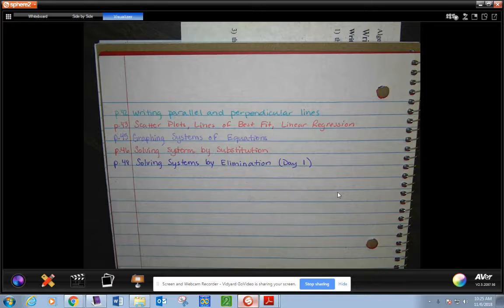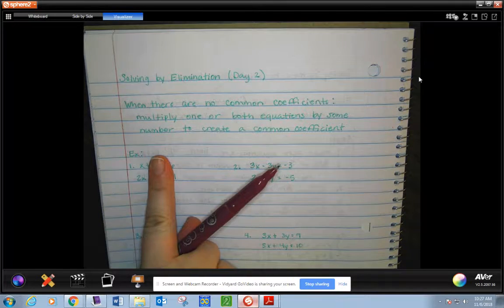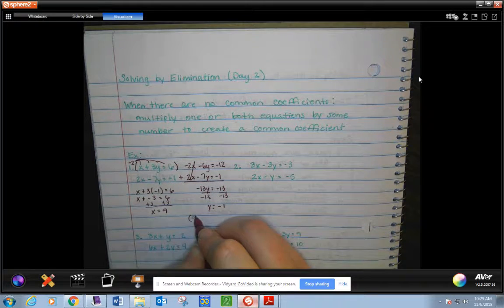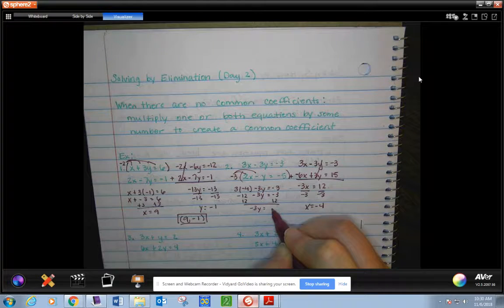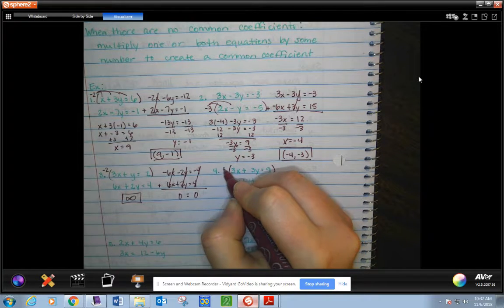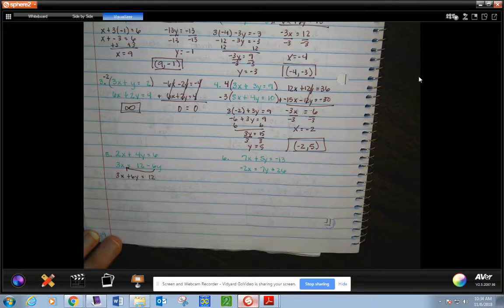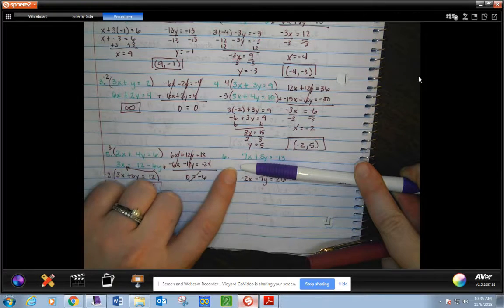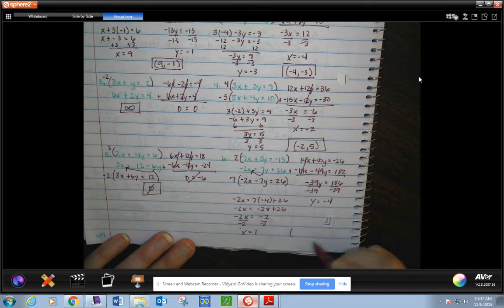Solving by Elimination Day 2